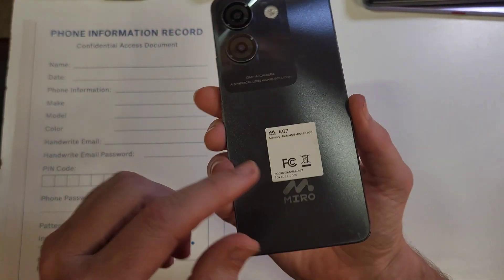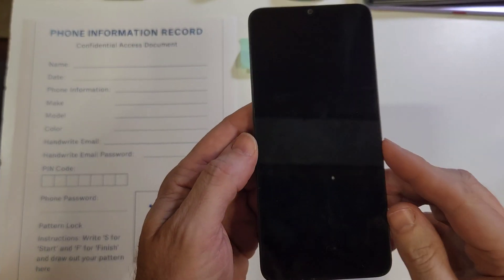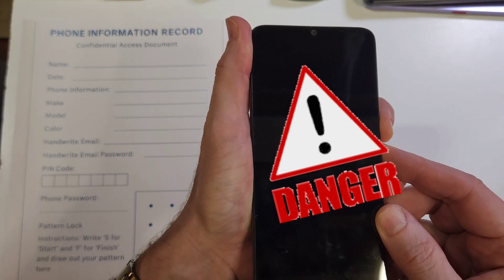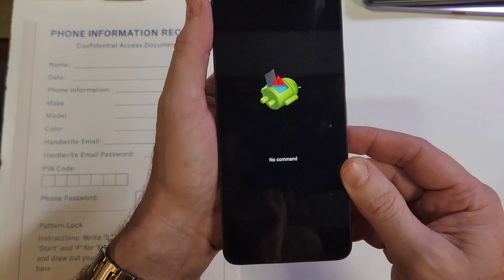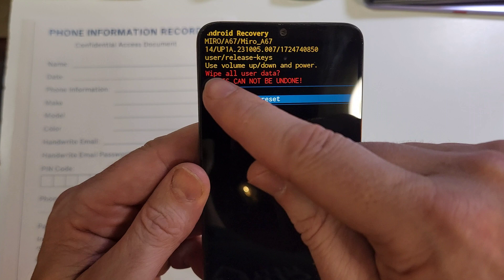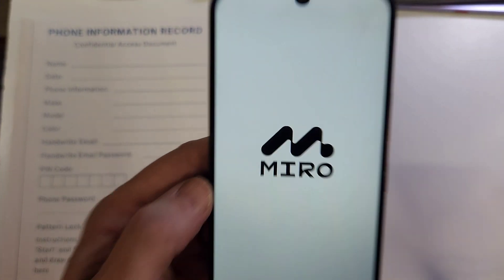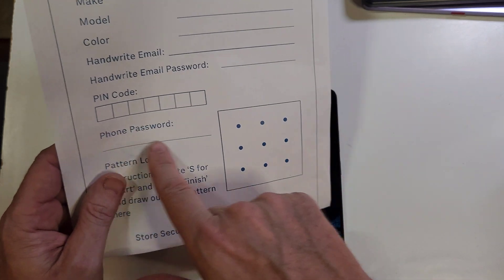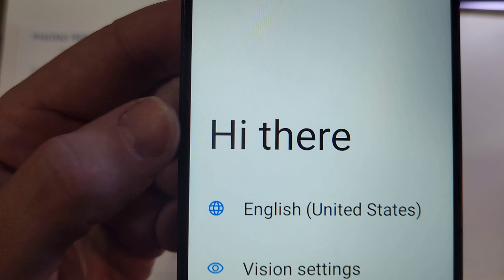I Forgot My Pin on my Foxx Miro Phone - Foxx Miro A67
In this video, we reset your Foxx Miro A67
Reset your Foxx Miro A67 if you forgot your pin pattern or password